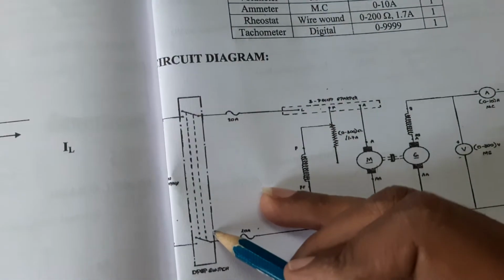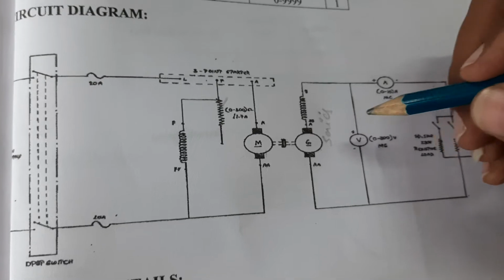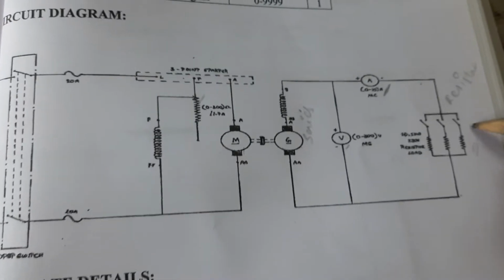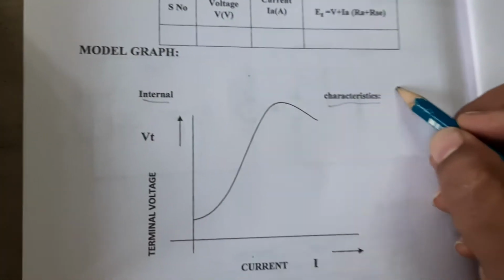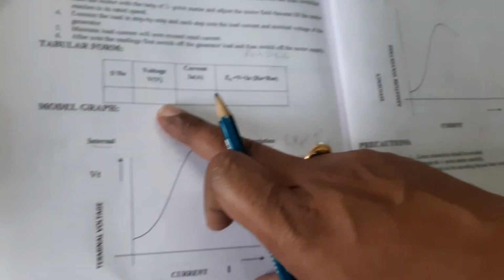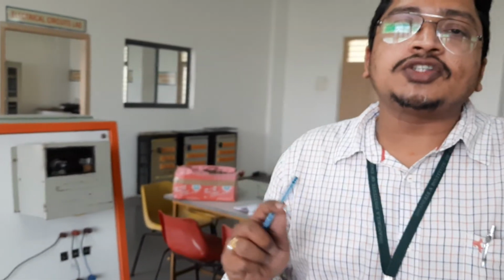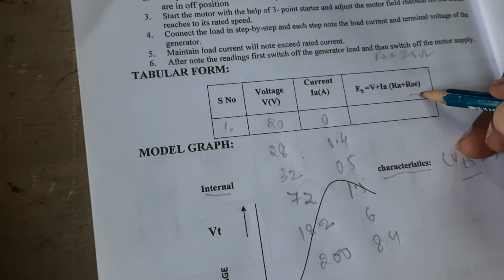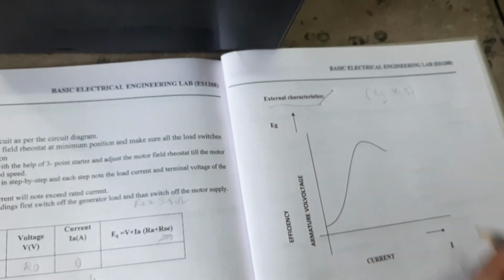load test on a DC series generator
brief description of the experiment conduction